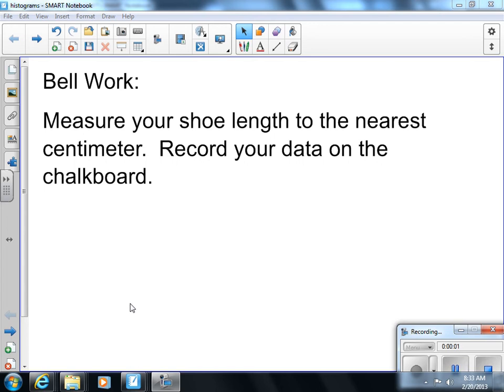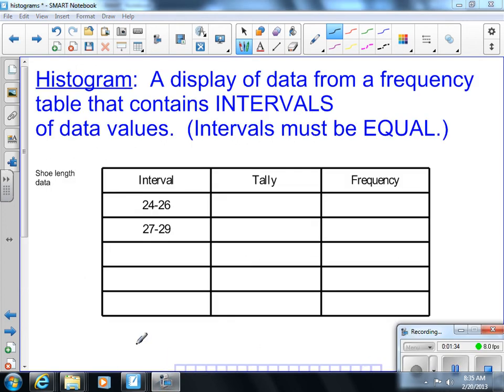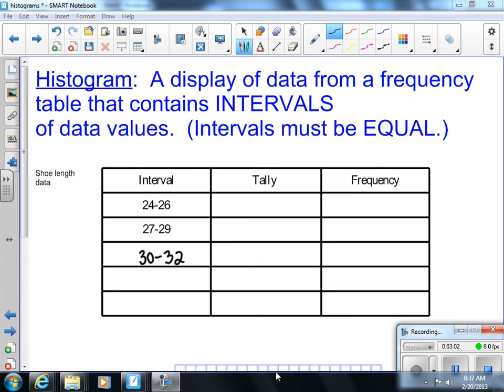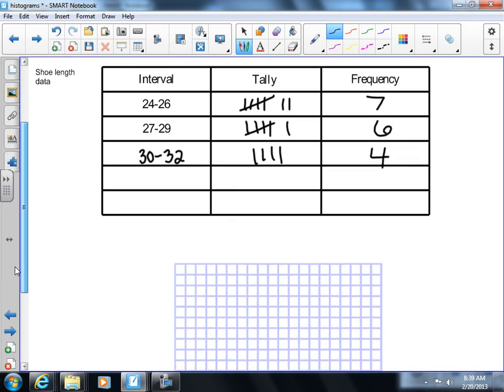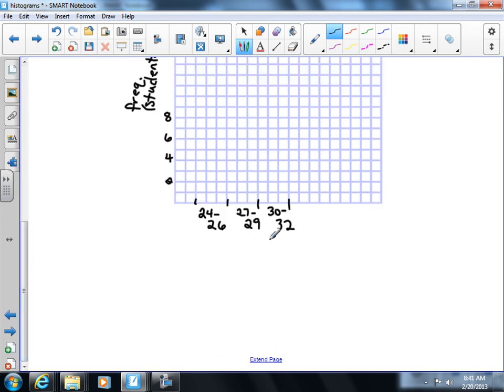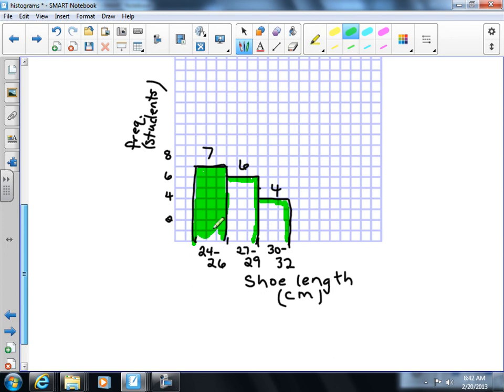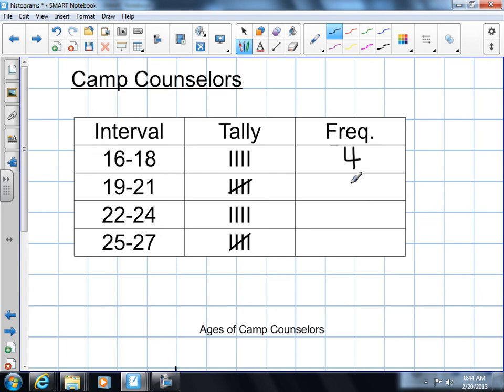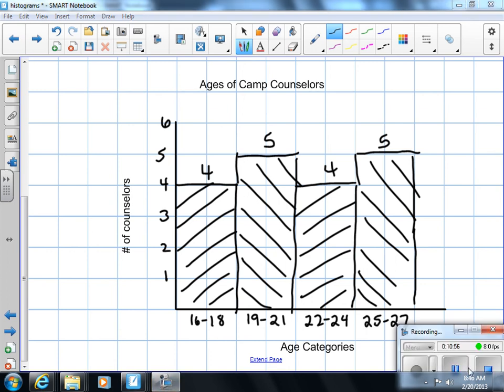Creating and Analyzing Histograms 7th Grade Math